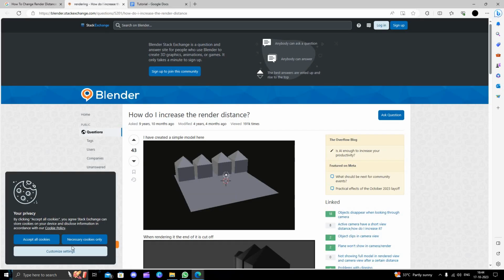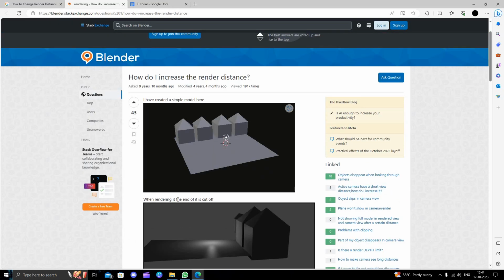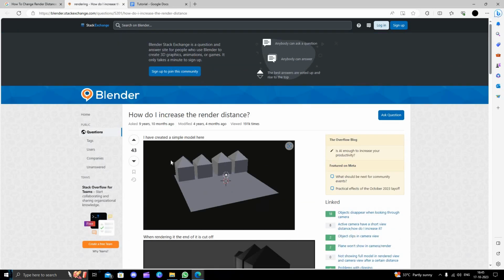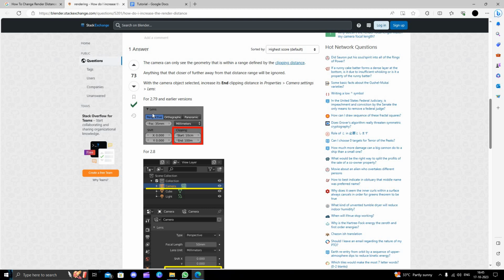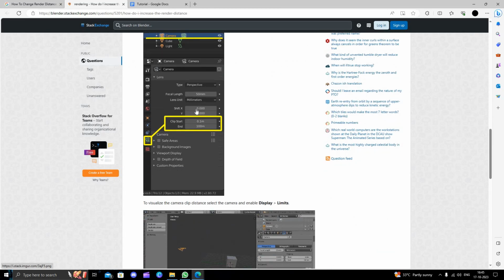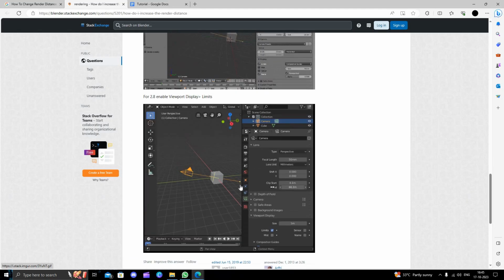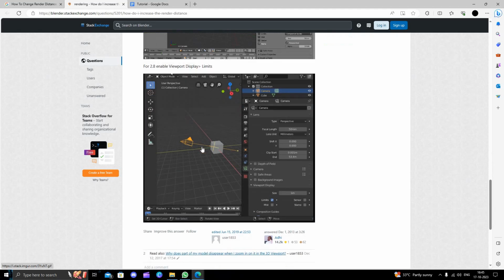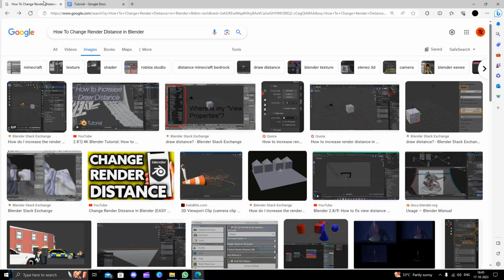✅ How To Change Render Distance in Blender (Full Guide)